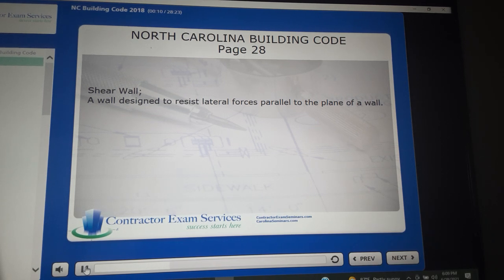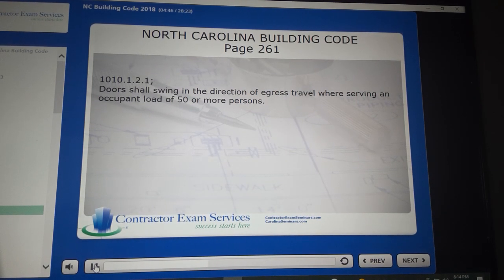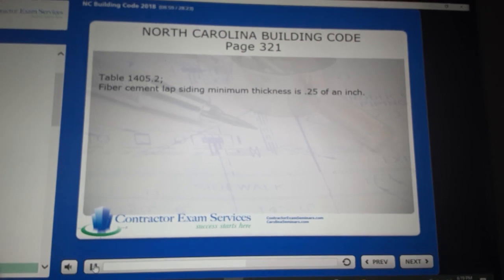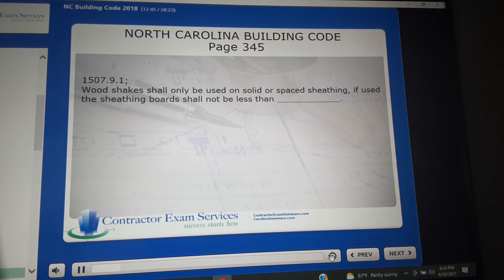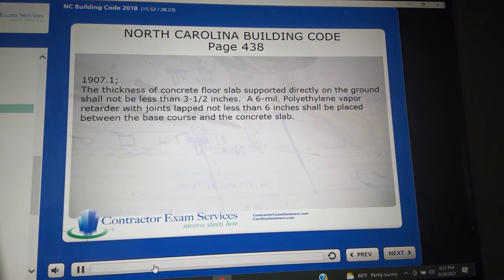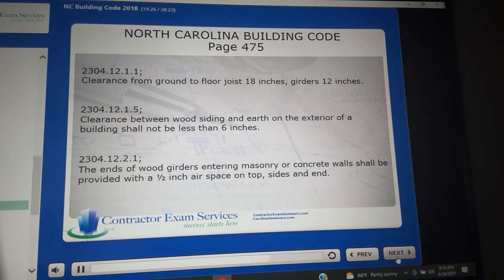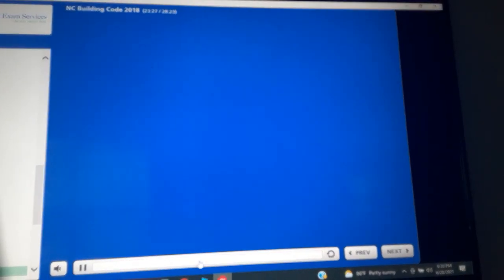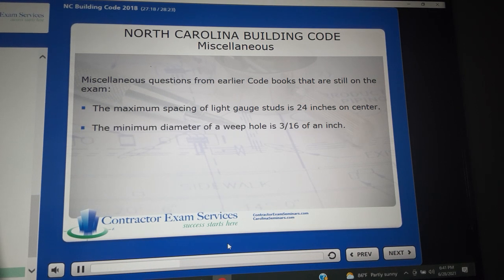building code nc explaining